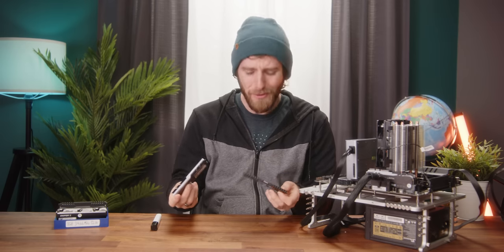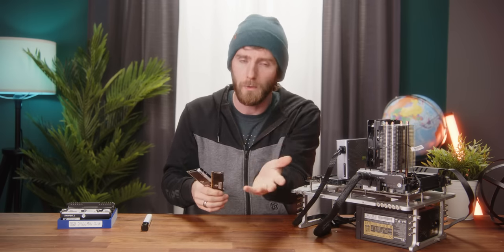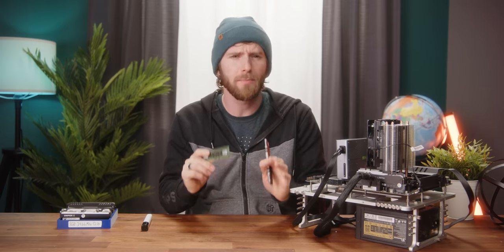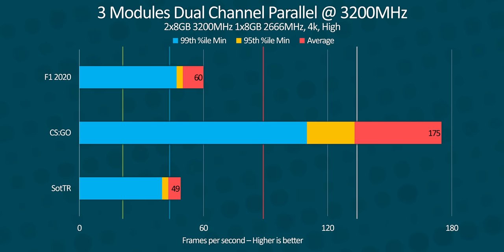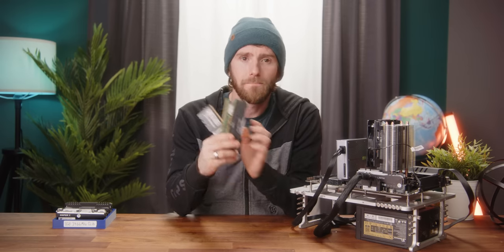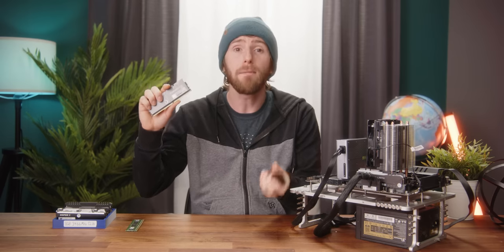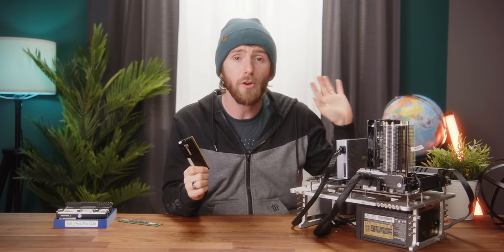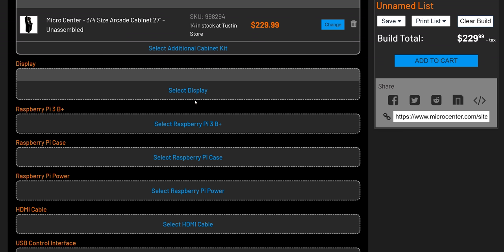Just How Bad is Mixing Memory?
See what happens when you mix RAM DIMMS from different manufacturers!